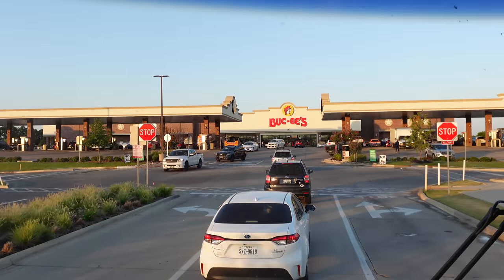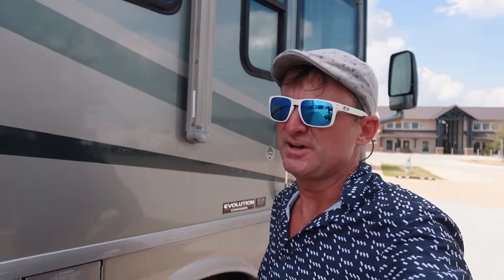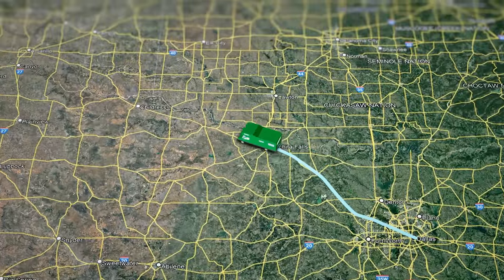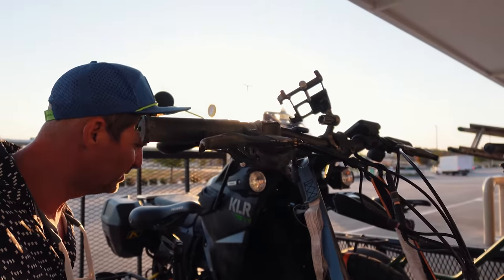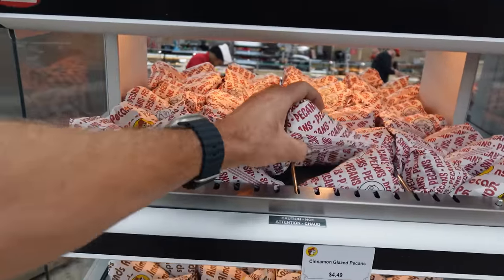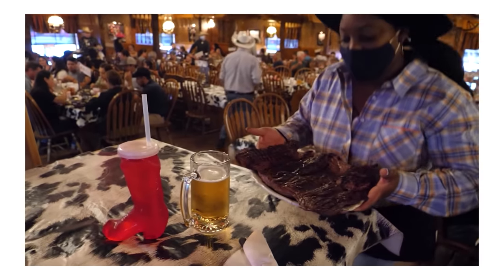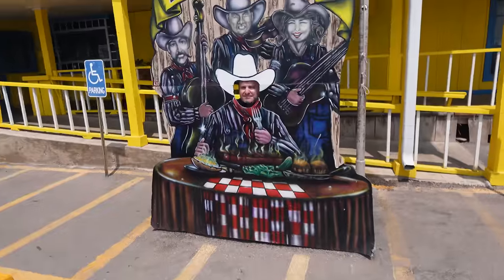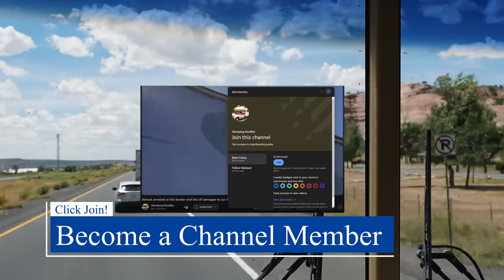On the Road again to Amarillo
I find a new travel partner with Dakota, we pick up the RV from storage and we set off on a road trip across the south west and west Texas with our first stop being in Amarillo.  Of course while there we must eat at the Big Texan steak house to possibly test our luck and skill to eat the 72 ounce steak!